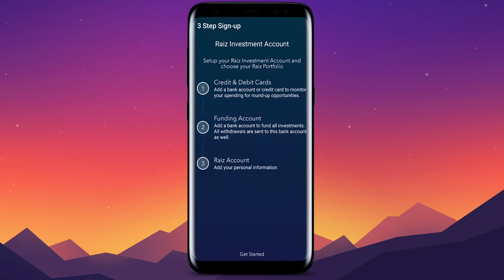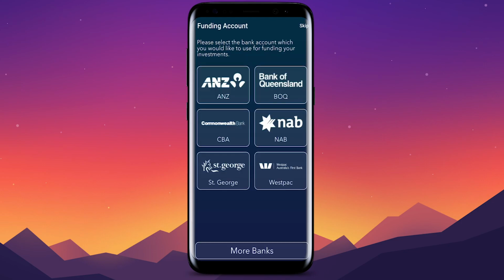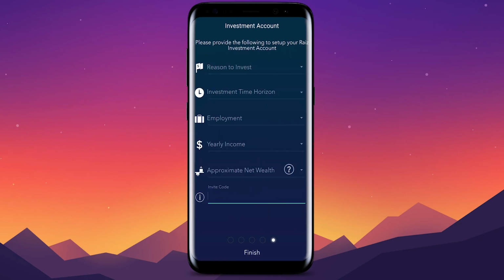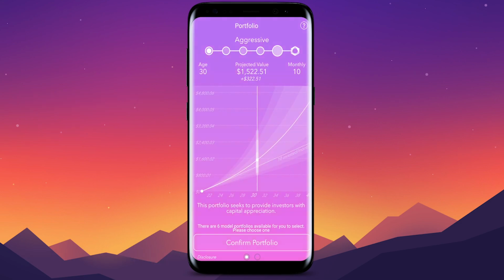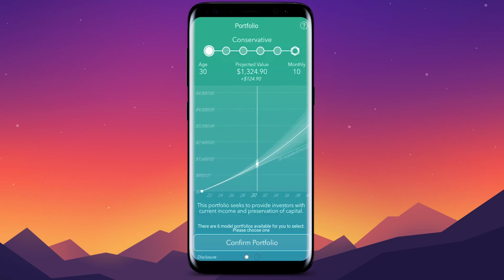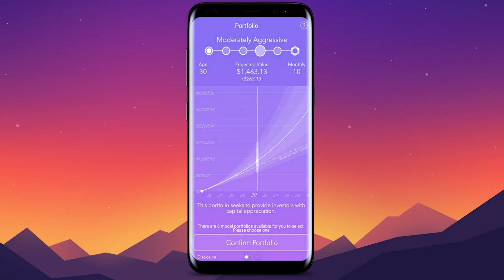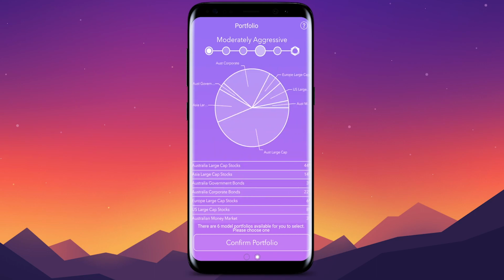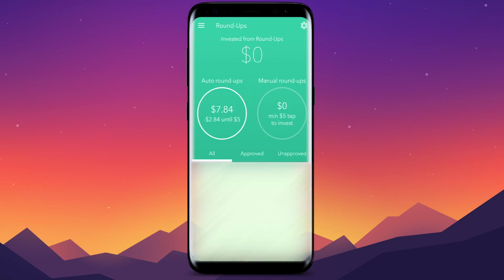How to Open a Raiz Invest Account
In this video I show you how to signup for Raiz Invest, formally known as Acorns.

Raiz Invest (Acorns) - SignUp Guide - Australia

Signup using this link to get a bonus when you sign up!
Or Use Code 7XGFVA